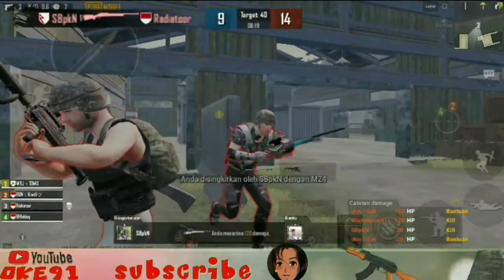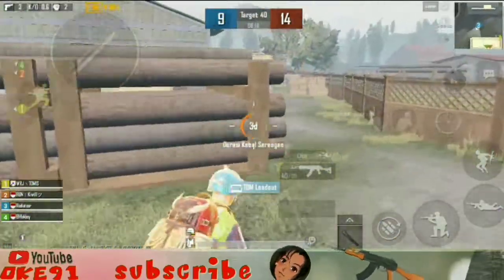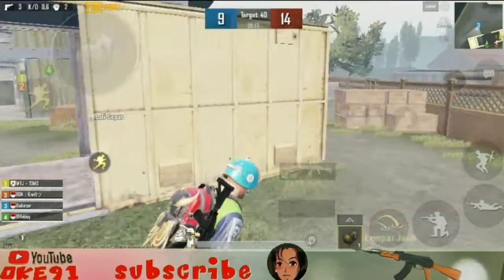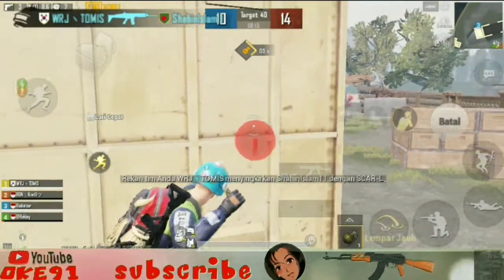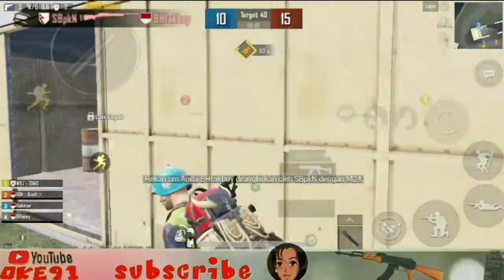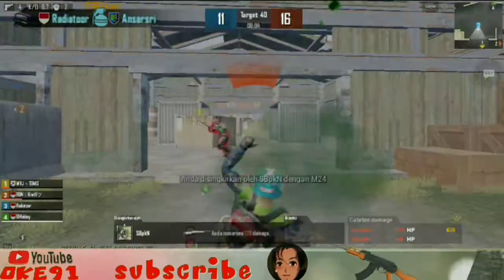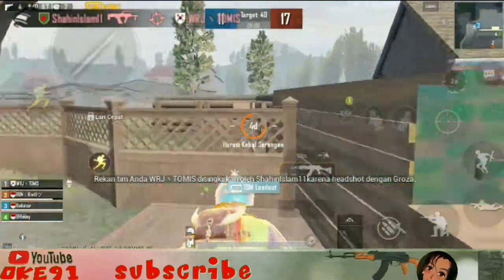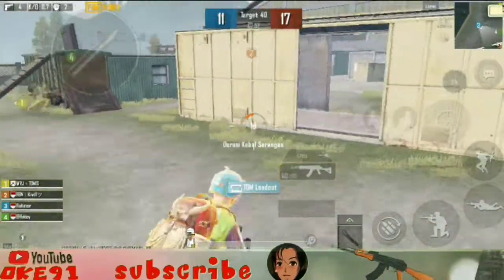ALASAN KENAPA HARUS SENSITIVITAS KECIL PLAYER HP KENTANG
Alasan kenapa harus pakai sensitivitas rendah di hp kentang kalian.
Pubg mobile Low end device
Youtuber gaming pubg mobile modal satu hp, mulai dari record dan main, bahkan sampai edit.

Device redmi 5 plus
Record scren recorder no ads
Edit kinemaster Pro mod

Config iphone 8 plus :
👉Ikuti Tutor Dengan Benar 100% Gak bakal Kereset 👈

Link🔽 New Aplikasi Anti Reset ( khtools ) & ( khmega )

Link🔽 Config untuk khtools terbaru
- KHTools V216 KING IPHONE 8 PLUS
- Mega 291
- MTV57 ( Magnet )

Sensitivitas saya gunakan low
Gyroscope full
Main kadang 3 jari kadang 4 jari
Ngelag dah pasti

Asal Dari Jogja lantai dua, Gunungkidul Saptosari
Salam cinta salam bahagia "Rofa Band"